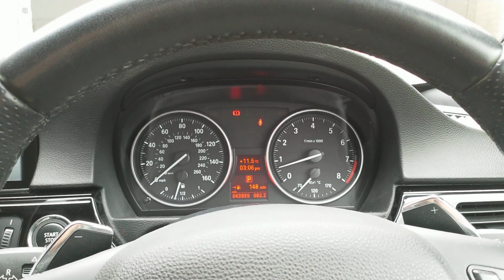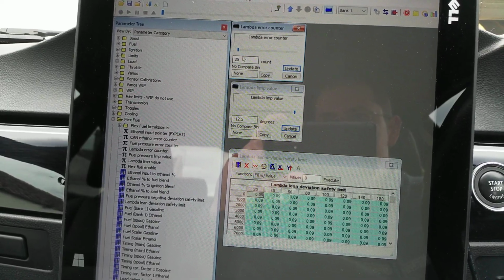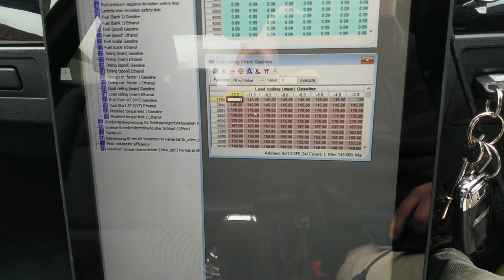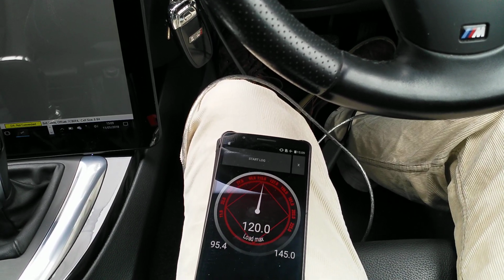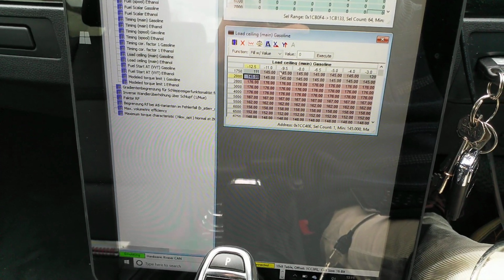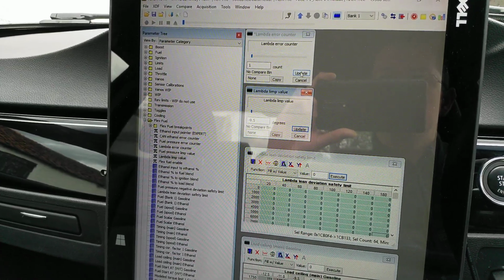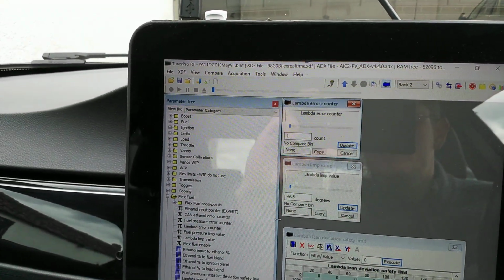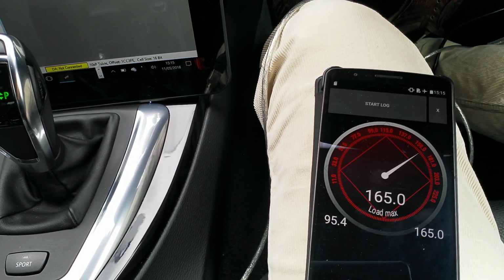N55 lean limp and realtime tuning testing